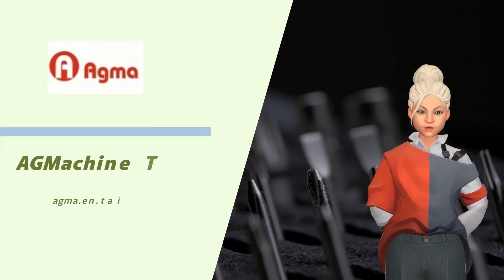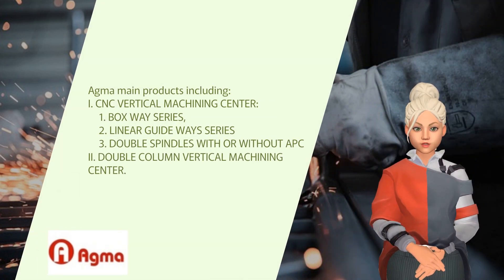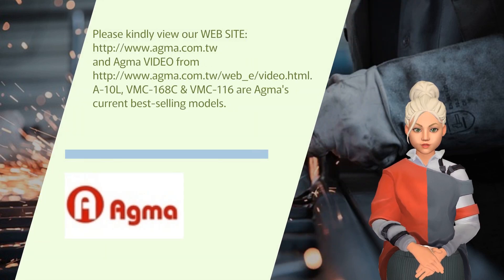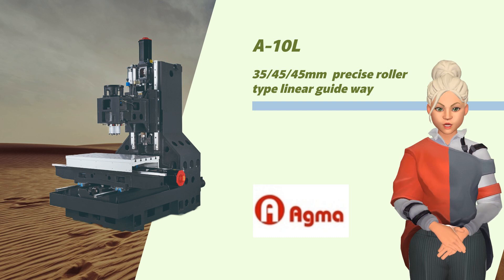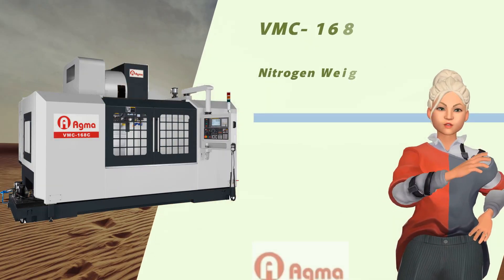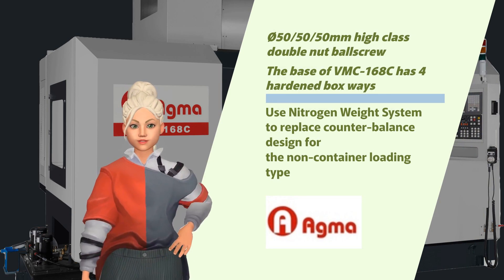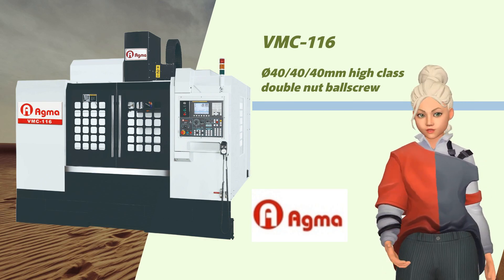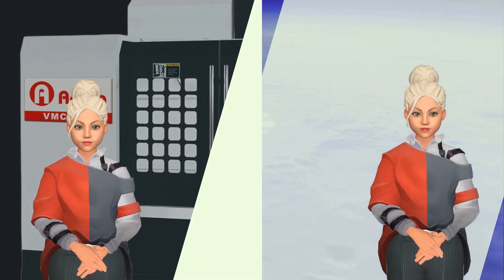AGMA BEST SELL MODELS A 10L VMC 116 VMC 168C HORIZONTAL TYPE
Best regards,
AGMACHINE TECHNO CO., LTD.
No.7, Ln. 34, Jhuangcian Rd., Shengang Dist., Taichung City 42951, Taiwan (R.O.C.)